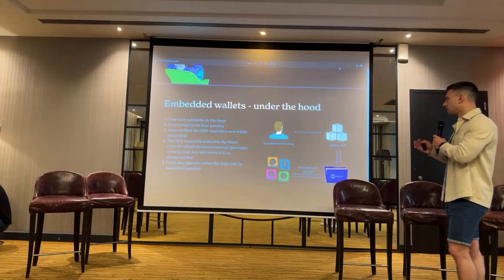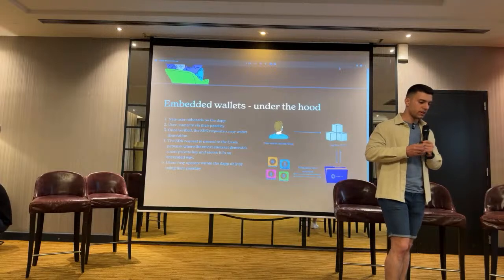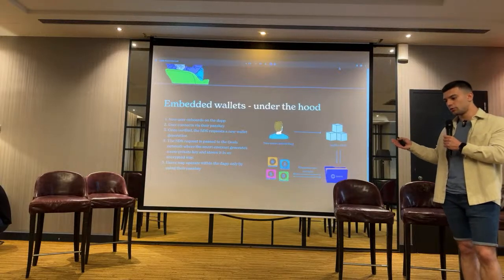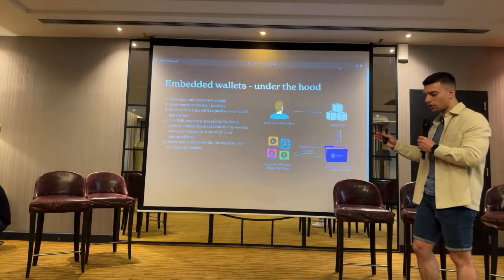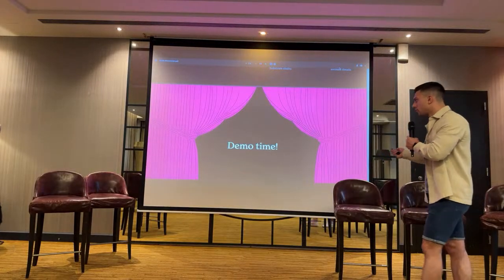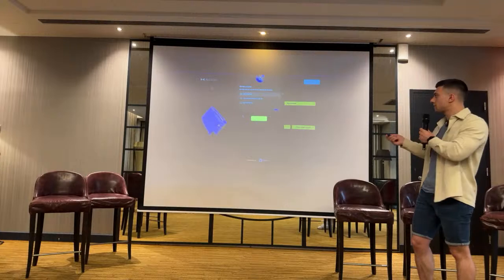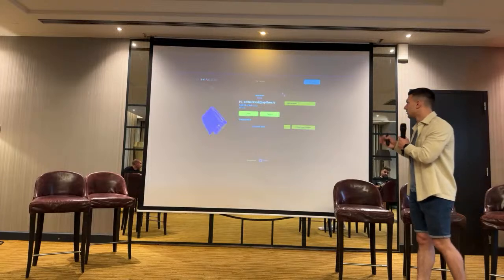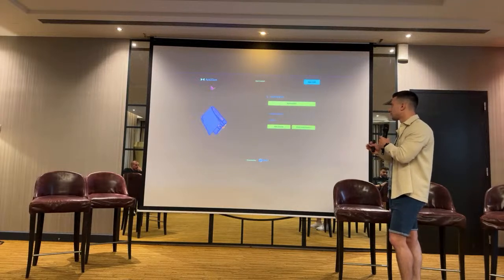The Oasis Rendez-Vous at EthCC 2024 (Part 2)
Join us for the Oasis Rendez-Vous—cohosted with Midas!

Part 2:
Introducing Embedded Wallets with Damjan Dimitrov, Lead Developer at Apillon

State of AI in Crypto with Jarrod Barnes, Head of Founder Success at NEAR Protocol, Calanthia Mei, co-founder at Masa, Mark Rydon, CSO at Aethir, and Andrea Armanni, Growth Product Manager at Ocean Protocol

Unlocking Value:
Real World Asset Tokenization with Jeff from Axelar, Dennis Dinkelmeye, Co-founder at Midas, Albert Peci, Co-Founder at deltaDAO AG, and Antoine Loth from Euler